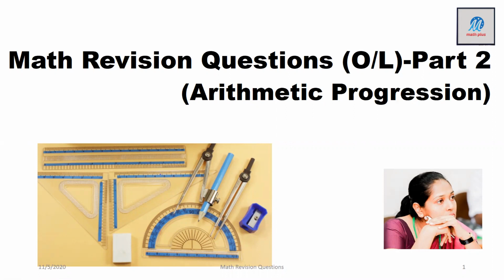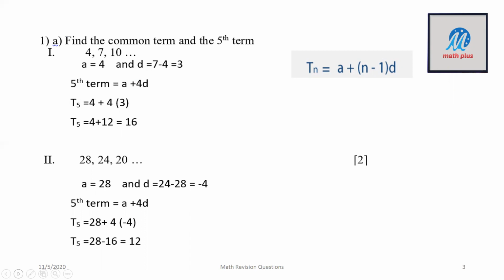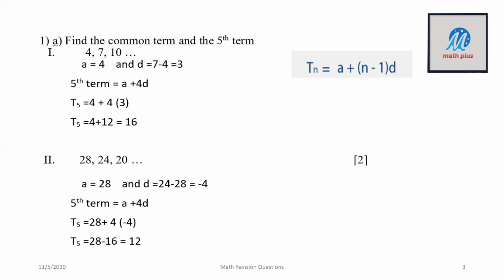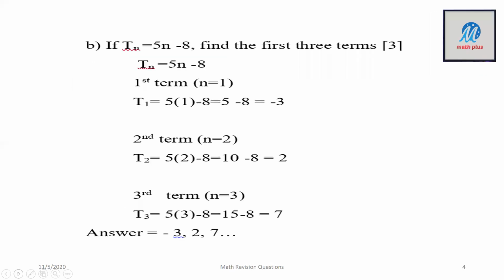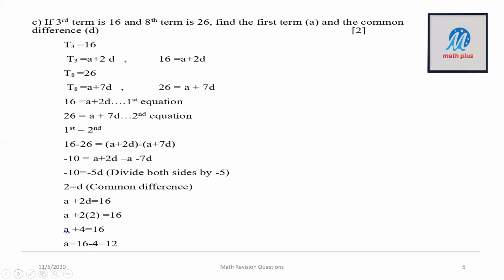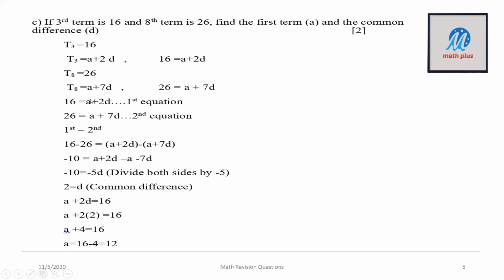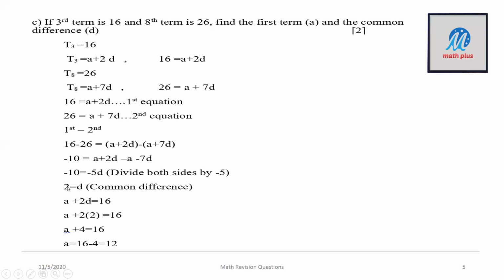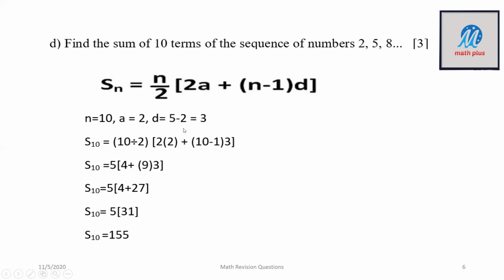Math Revision Questions (O/L) Part 2 Arithmetic Progression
You will learn how to solve arithmetic progression sums . Enjoy the video . Please put your comments as well